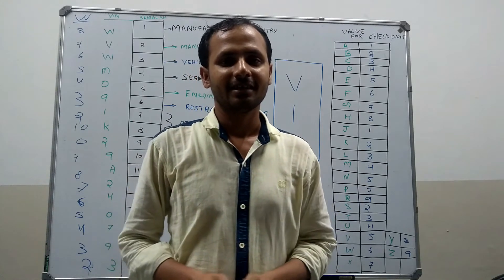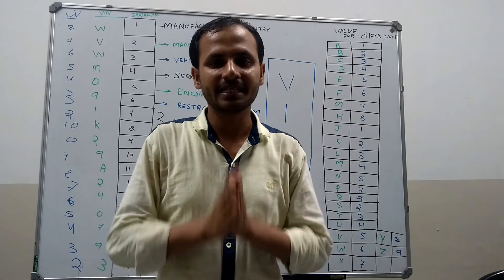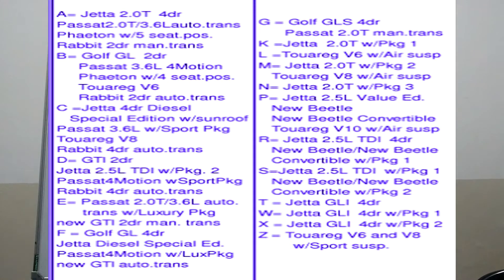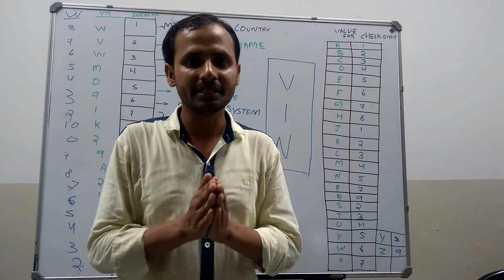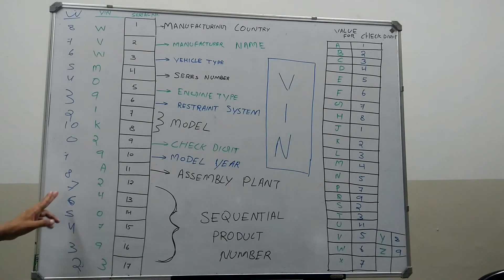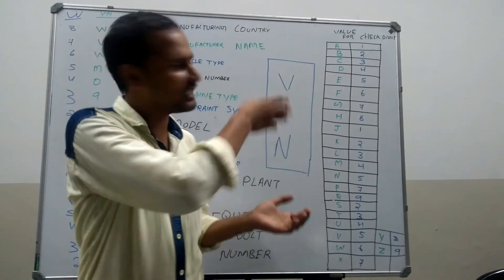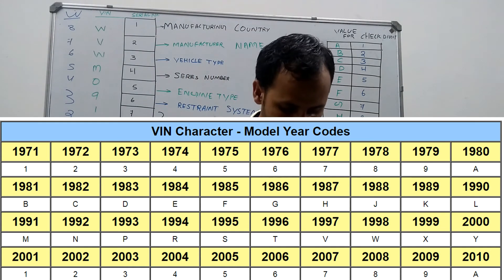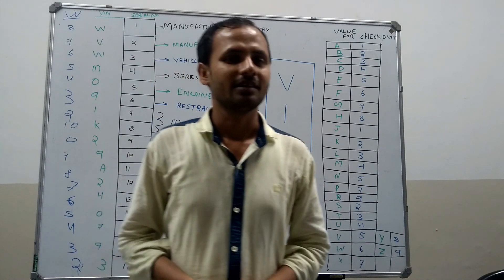VEHICLE IDENTIFICATION NUMBER-DECODING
VIN , vehicle identification number , this video is on VIN  or chassis number. in this video u can find what is vin and decoding of vin. the vin number consist of 17 digit . every digit of vin give some information on vehicle . vin give information of manufacturer country, manufacturer name , vehicle type etc.